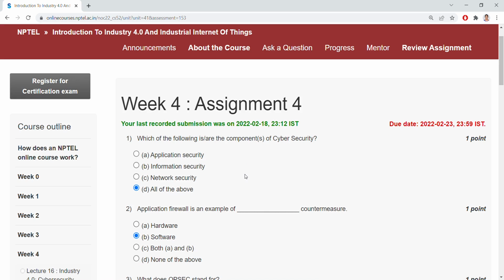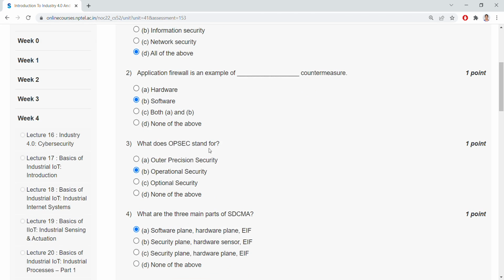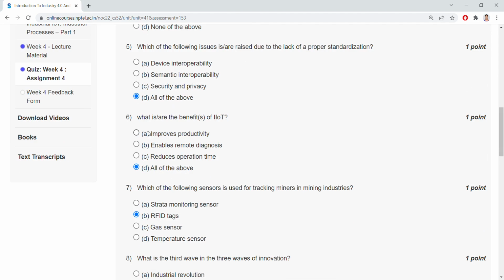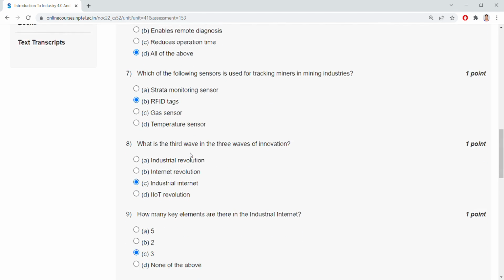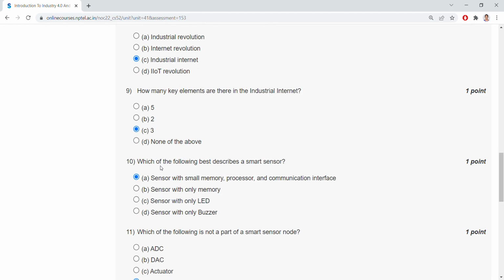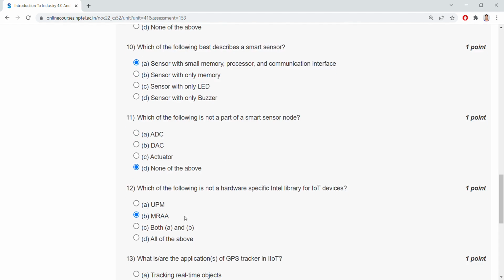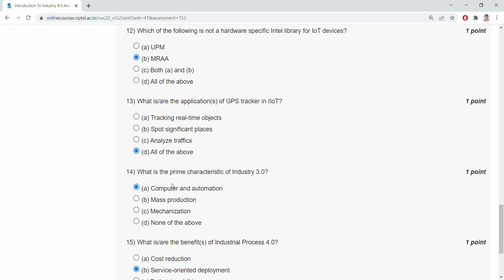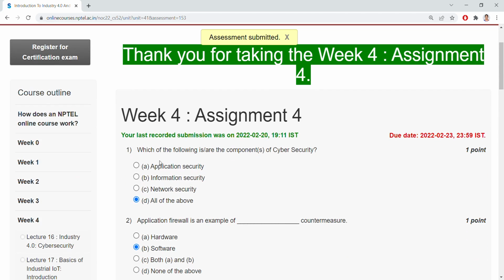NPTEL Introduction to Industry 4.0 and Industrial Internet of Things ASSIGNMENT- 4 || DR B THULASI